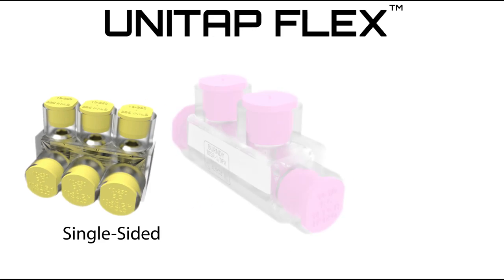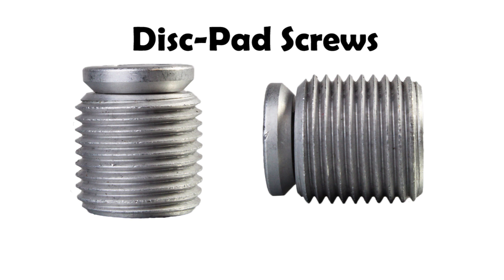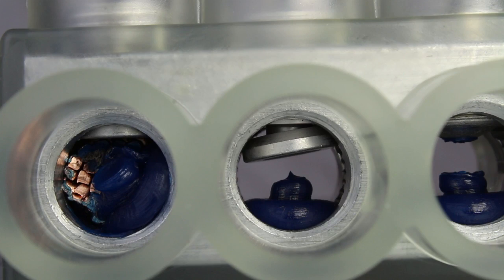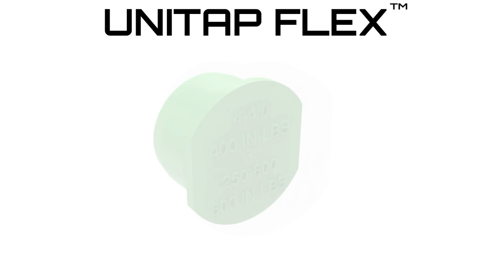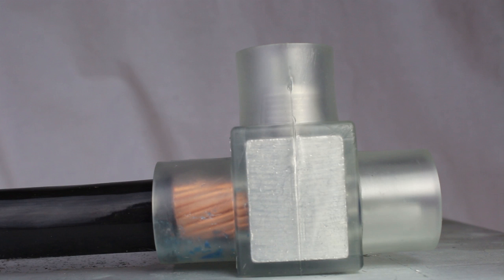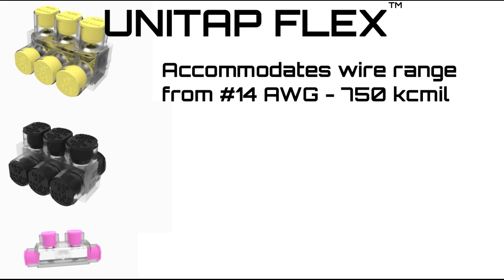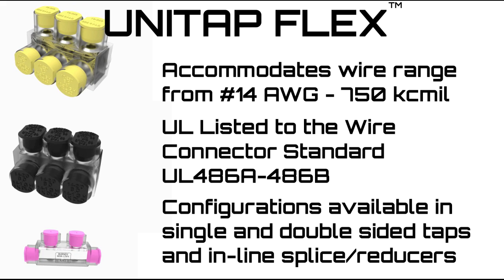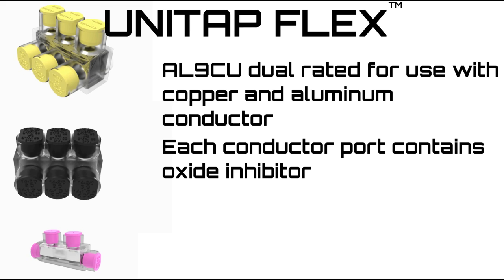Unitap Flex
BURNDY is excited to introduce an enhancement to our clear Unitap brand of connectors. The clear Unitap product line is now UL Listed with flex conductor.

To learn more about BURNDY's Unitap Flex line of products,